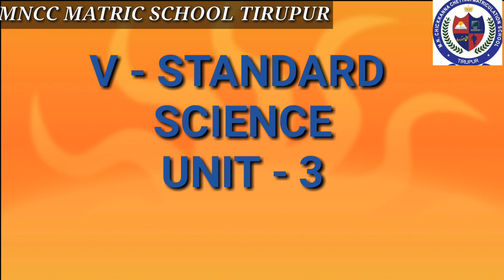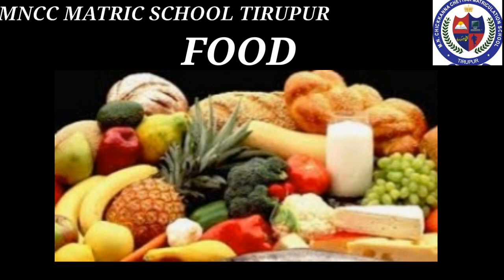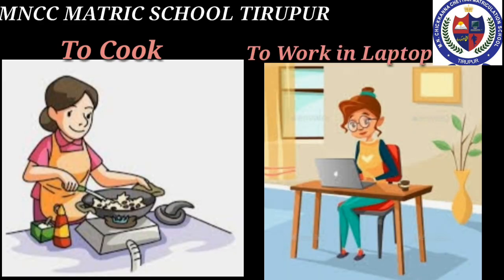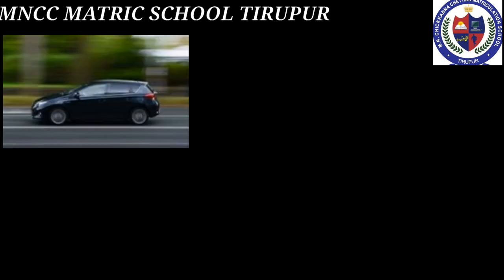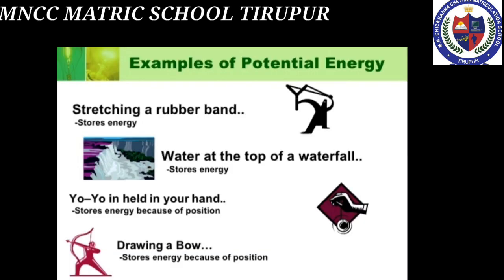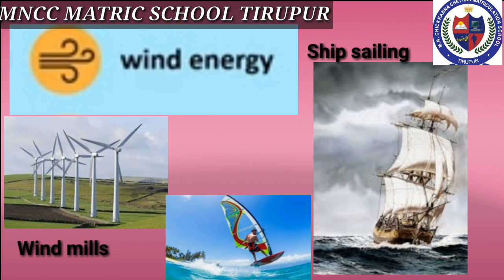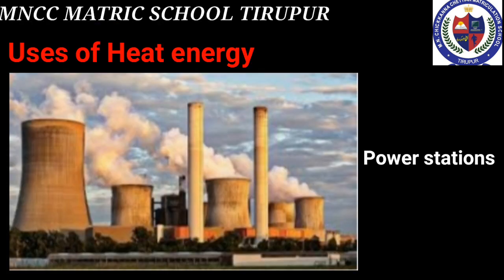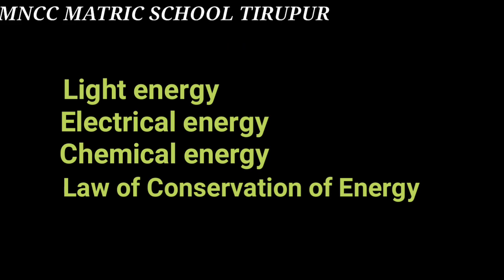V Std - Science - Unit 3- ENERGY (Part- 1)